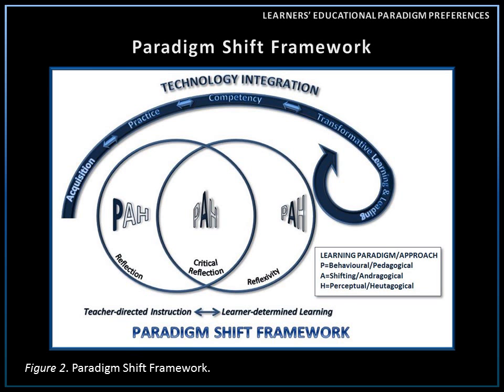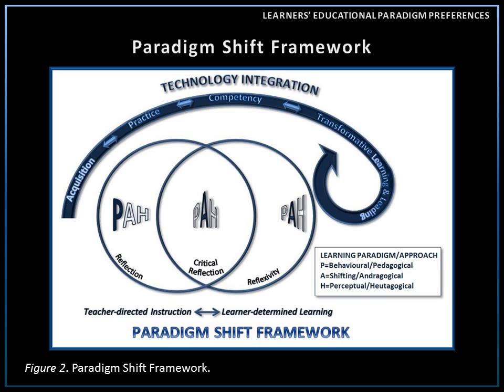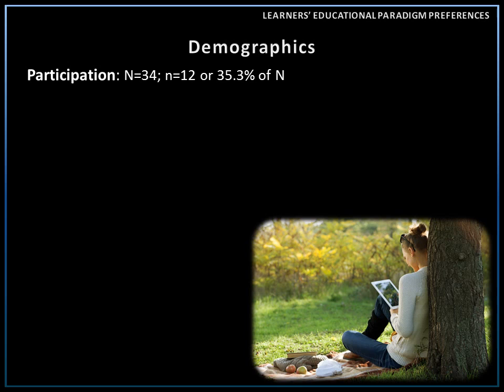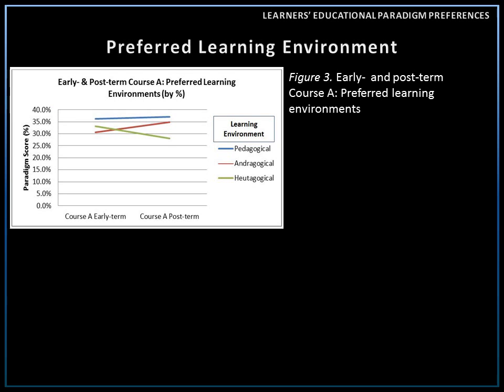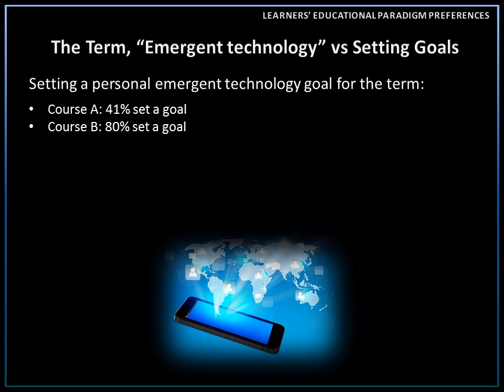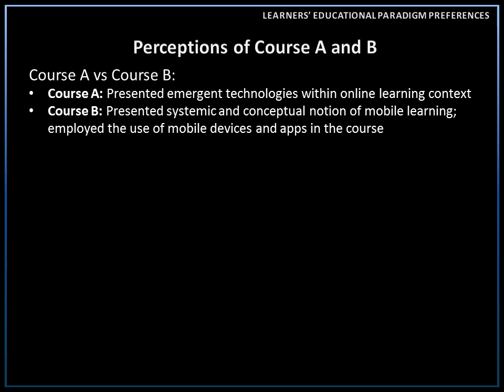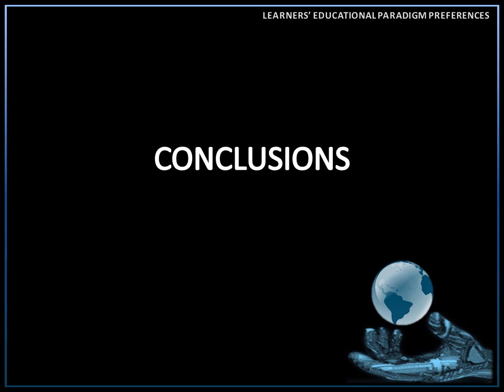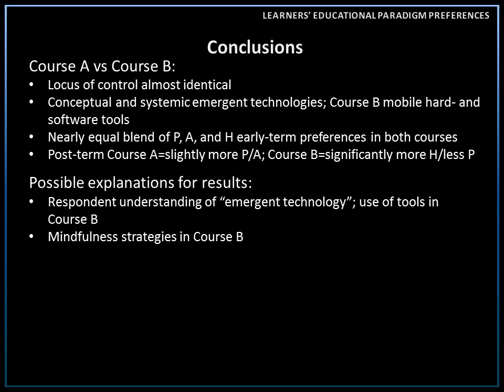Shifting Paradigms: Learners educational paradigm preferences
A doctoral dissertation employed a critical pragmatic research paradigm and a transformative mixed methods methodology to explore what educational paradigm most empowers leaners to acquire higher levels of emergent technology integration for learning on demand. Participants included 12 graduate-level students from two Master of Education courses at one online North American institute during one four-month term. A Paradigm Shift Framework (Wark, 2018) was designed to generate quantitative questionnaires and qualitative interviews for capturing participants’ paradigmatic preferences and perceived levels of integration mastery with 16 emergent educational technologies throughout the term. This paper identifies two possible factors for why, collectively, respondents in Course A moderately increased their preference for a behavioural paradigm, while Course B respondents significantly increased their preference for a perceptual paradigm by the end of the term. The first factor is respondents’ conception of the term, emergent technology, and the second is the practice of mindfulness.